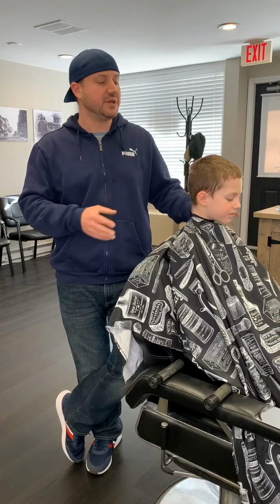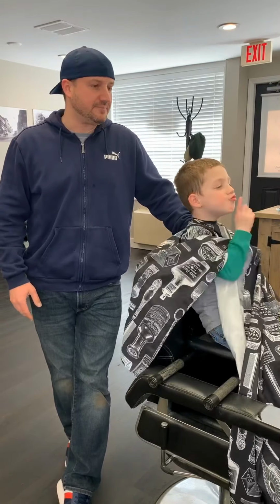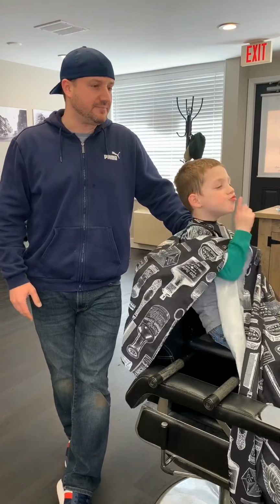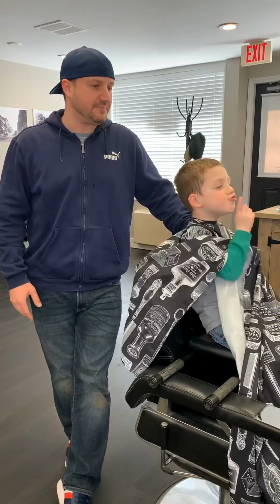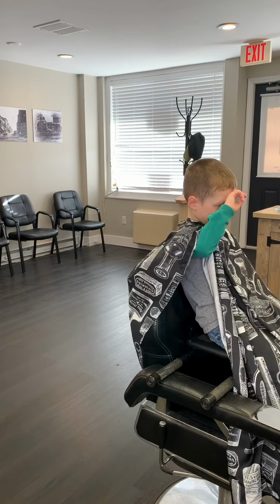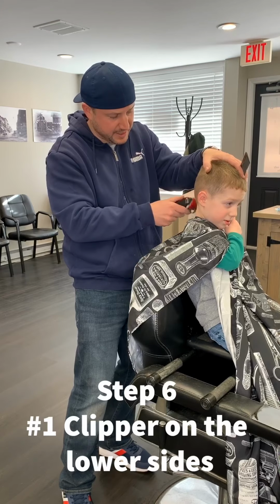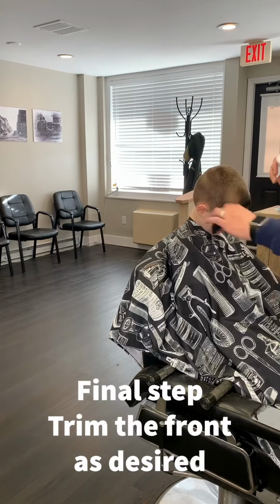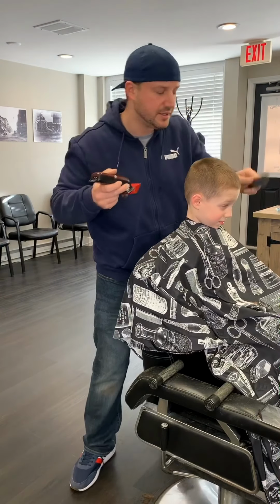Barber Shop Closed ? Cut your child’s hair yourself.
We will be posting links to buy the clippers and other tools in this video.  Please reach out with any questions.  Chris